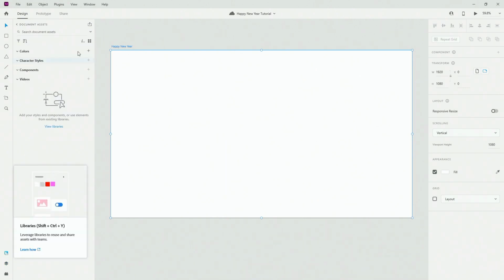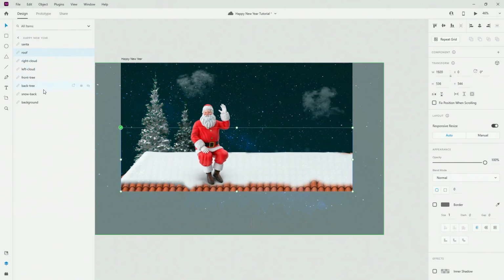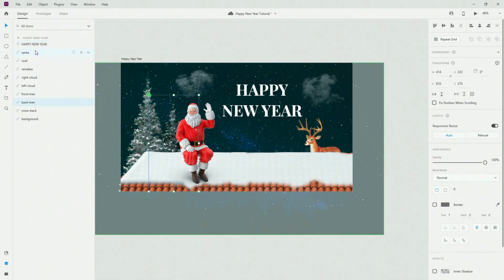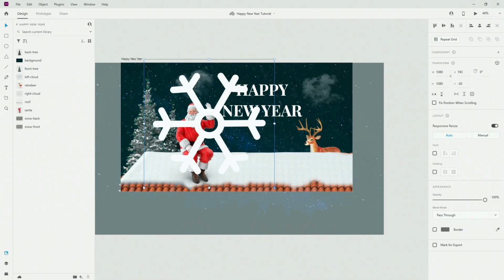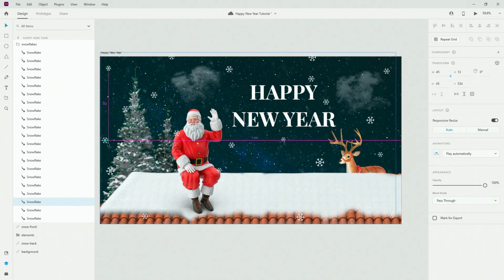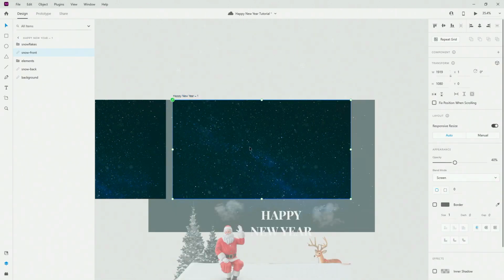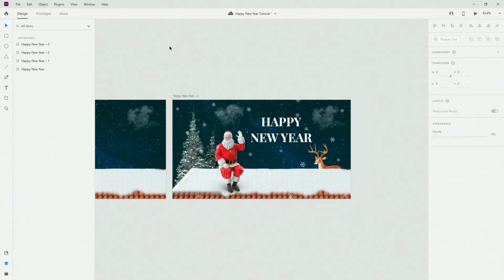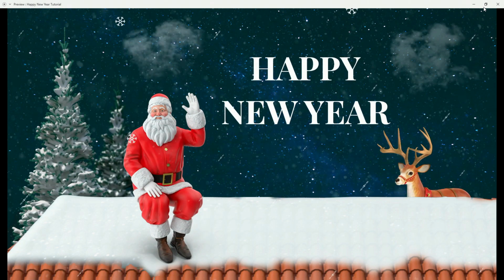Happy New Year With Adobe Xd And Lottie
In this Adobe Xd and Lottie tutorial we are going to have some fun and create a Christmas scene website hero section. To follow along this tutorial make sure to check out the practice file in my membership, link is bellow.

If you want to create this scene yourself, take a look at my Envato Elements collection

Alex